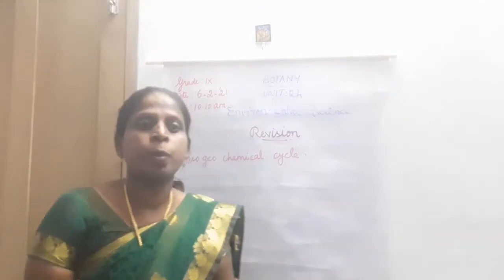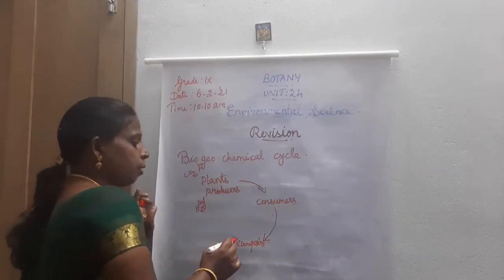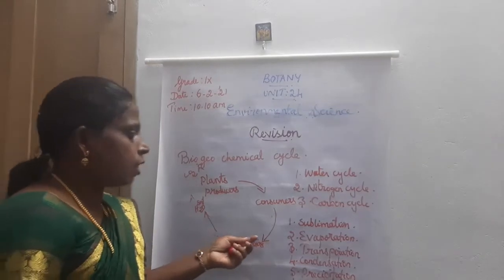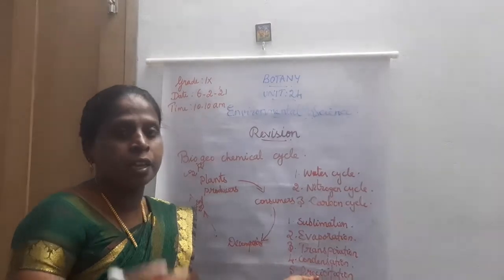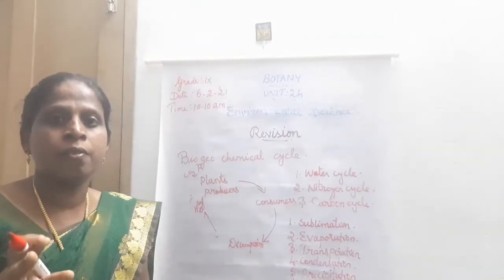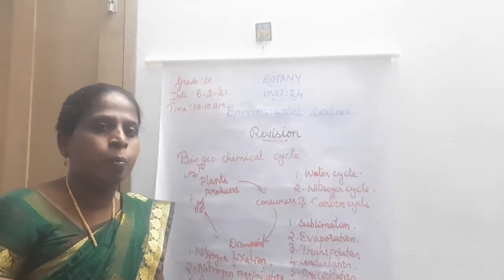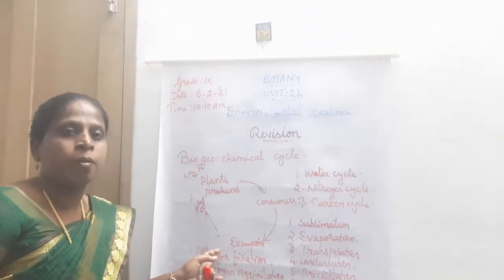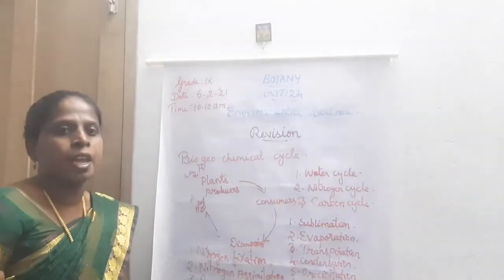Grade IX - Botany || Unit - 24 Environmental Science- Revision || Bethlahem Matric School